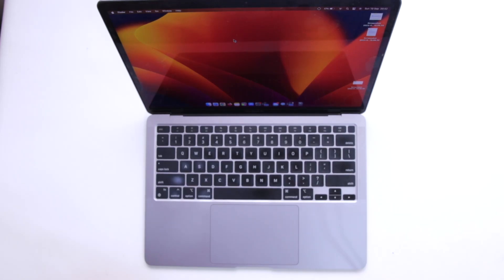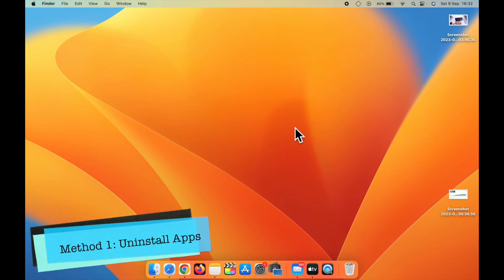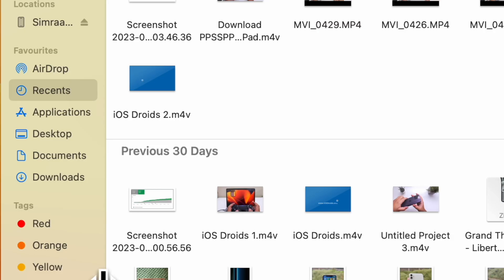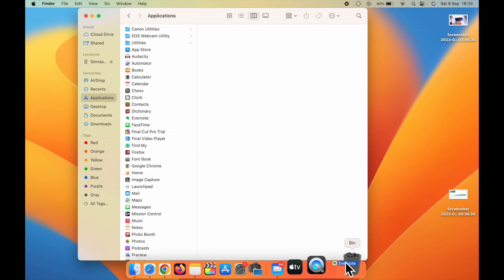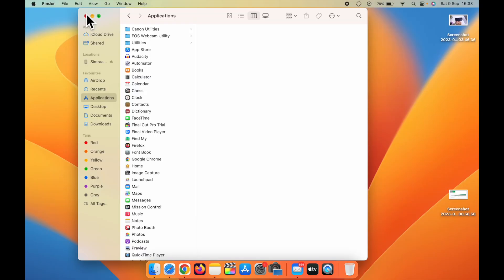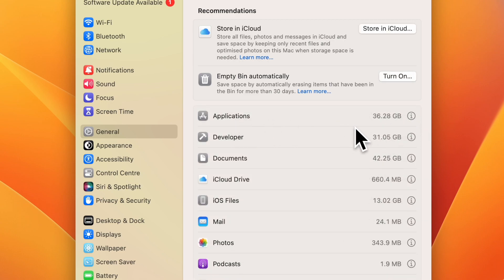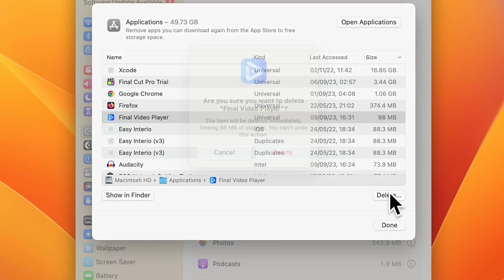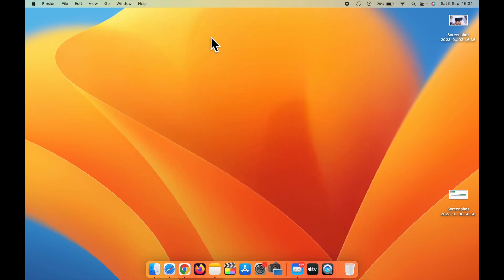How to Uninstall Apps on Mac?(2023)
Learn how to uninstall apps on Mac with ease in this tutorial. Whether you're looking to delete apps on Mac, uninstall programs on Mac, or simply clean up your MacBook Pro, this guide has got you covered. We'll walk you through how to uninstall applications on Mac and provide tips on ensuring they're entirely removed.

If you've ever wondered how to uninstall on Mac or how to delete a program on Mac, this is your go-to resource.